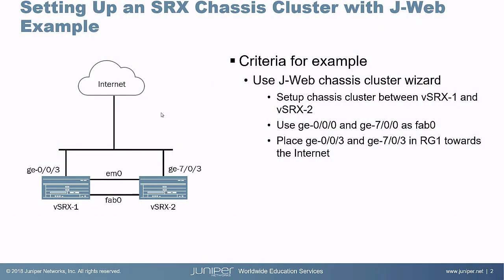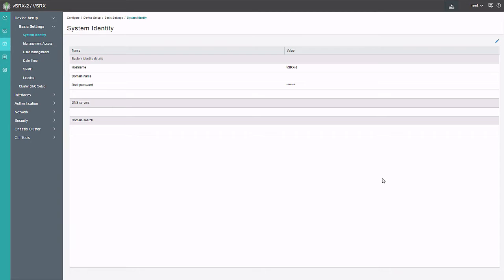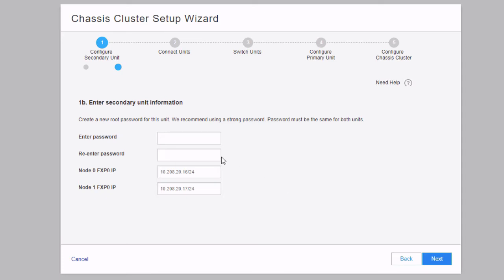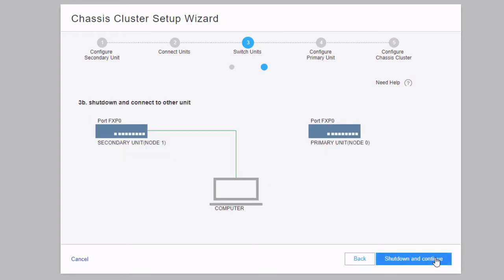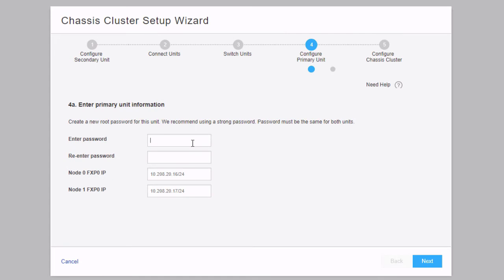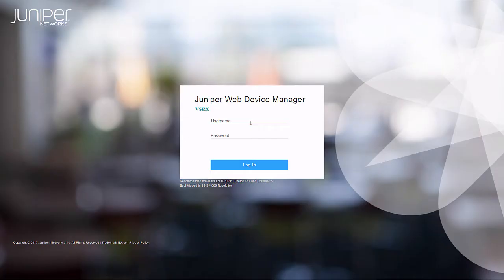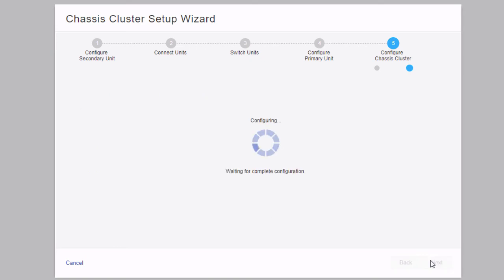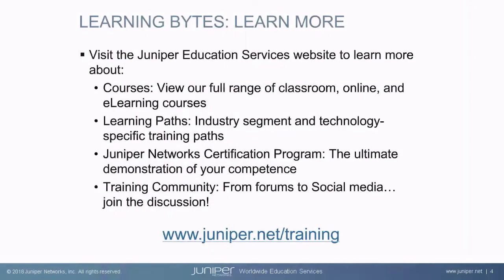Setting Up an SRX Chassis Cluster with J-Web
The Setting Up an SRX Chassis Cluster with J-Web Learning Byte covers how to setup an SRX chassis cluster using J-Web. This Learning Byte is most appropriate for users who are new to working with chassis clustering on SRX devices or anyone looking for a quick-start guide of how to work with chassis clusters using J-Web on SRX devices.
• Presenter (name/title): Zach Gibbs / Content Developer
• Relevant to OS Releases: Junos 17.4R1.16 or later
• Relevant to Juniper Platforms: SRX Series

• On-Demand Training: Take a hands-on course…now!